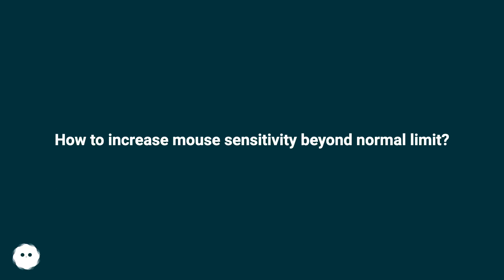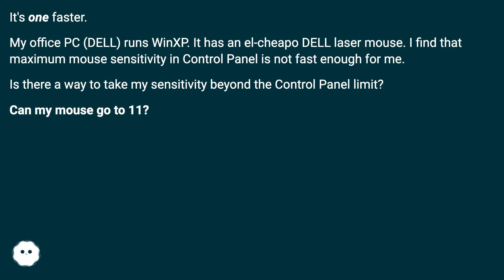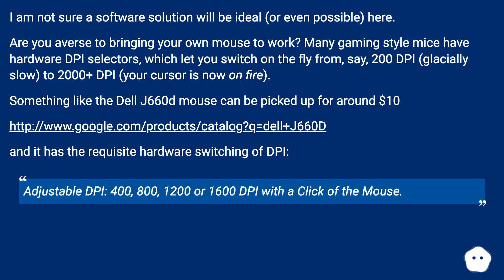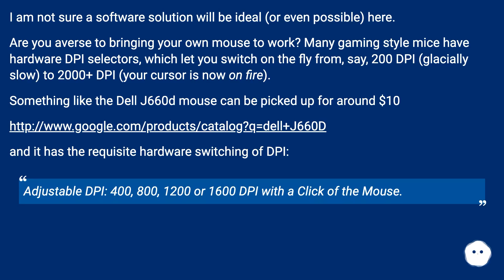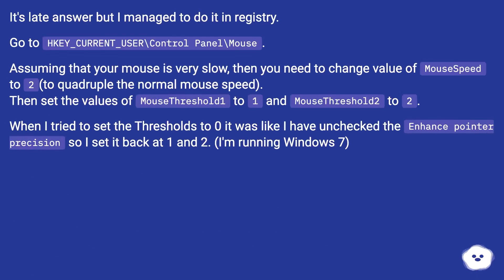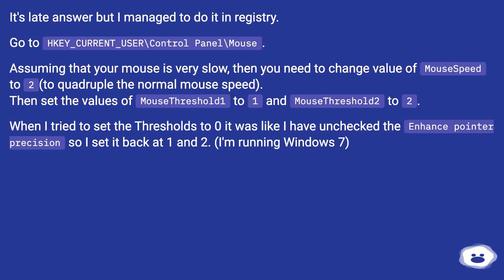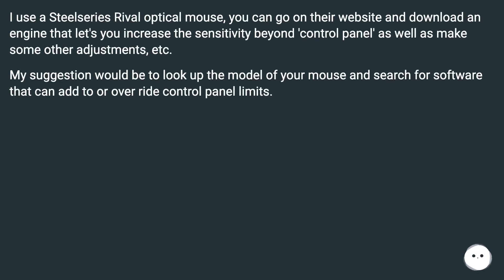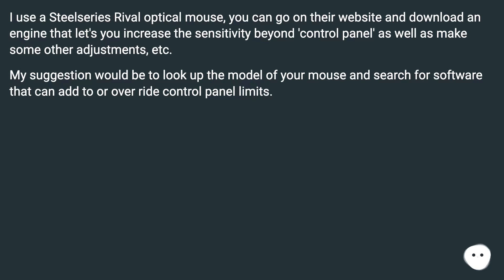How to increase mouse sensitivity beyond normal limit?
Chapters
00:00 How To Increase Mouse Sensitivity Beyond Normal Limit?
00:31 Accepted Answer Score 2
01:18 Answer 2 Score 2
01:34 Answer 3 Score 2
02:09 Answer 4 Score 0
02:30 Answer 5 Score 0
03:02 Thank you